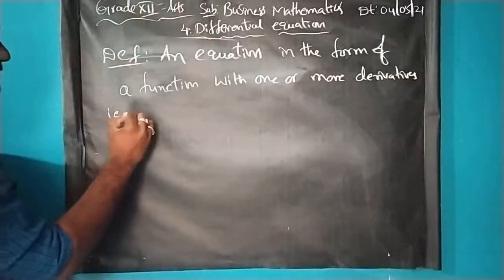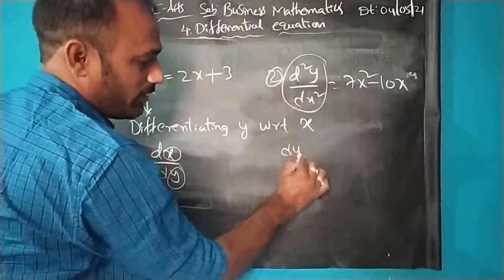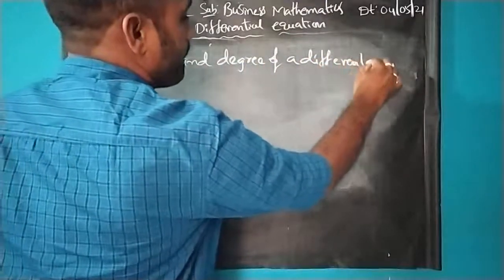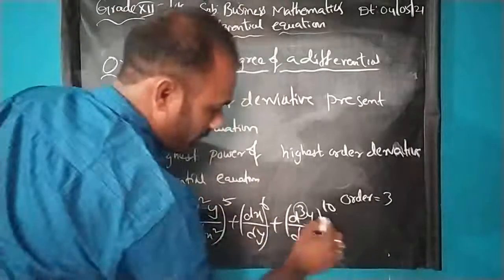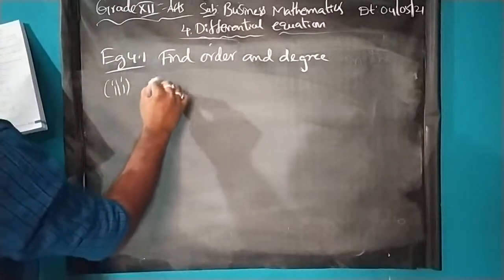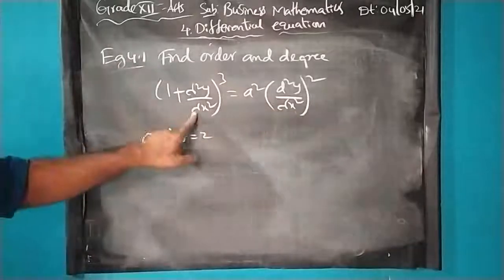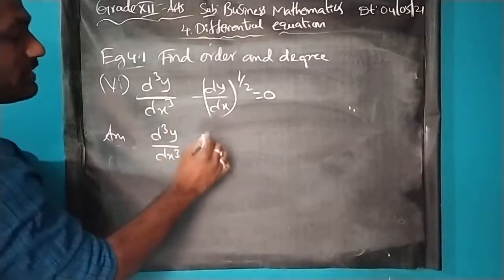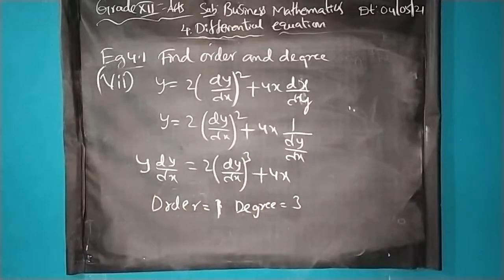Hayagreevers kongunad CBSE BM Day 01,02